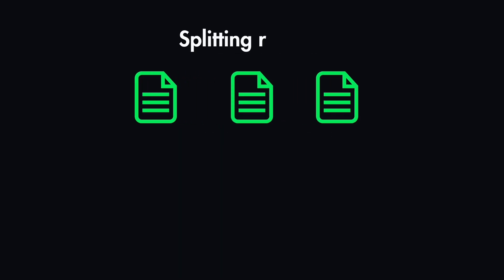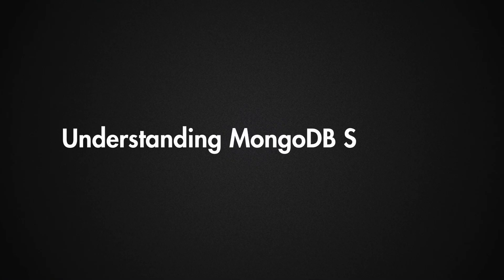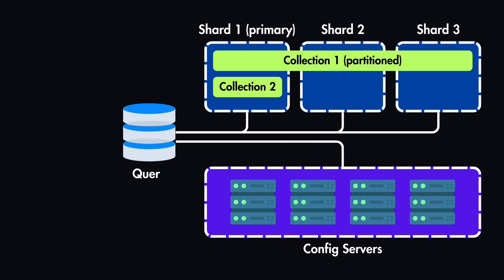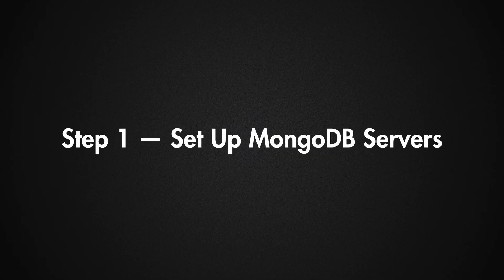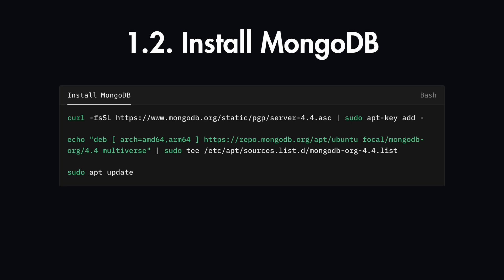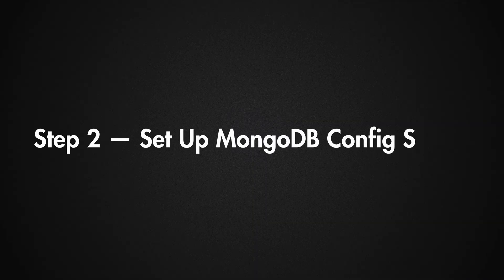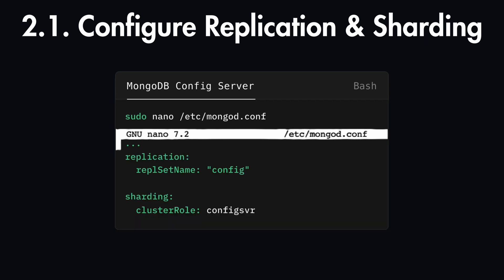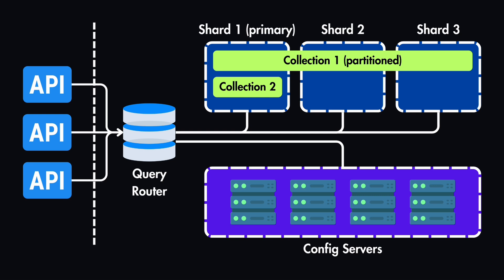How to Configure and Provision Database Sharding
Learn how to implement database sharding to scale your systems and manage large datasets effectively with practical, and step-by-step guide.

🔖 Sections
0:00 What is Database Sharding
0:56 MongoDB Sharding Architecture
2:36 Step 1 — Set Up MongoDB Servers
3:51 Step 2 — Set Up MongoDB Config Server
6:04 Step 3 — Configure Shard Server Replica Sets
7:29 Step 4 — Launch mongos and Add Shards to the Cluster
9:14 Step 5 — Partition Collection Data
10:23 Choosing a Shard Key